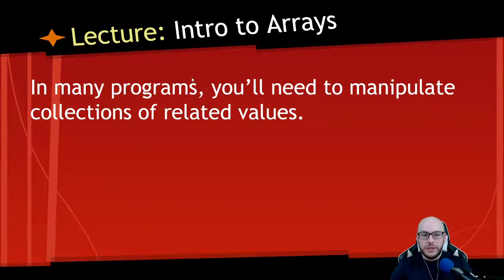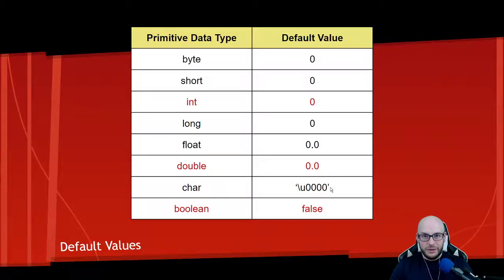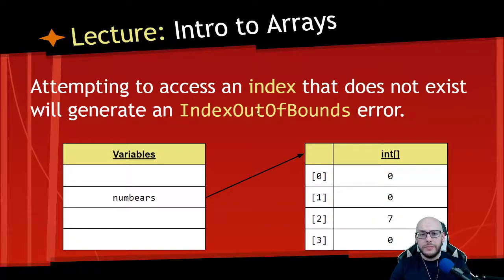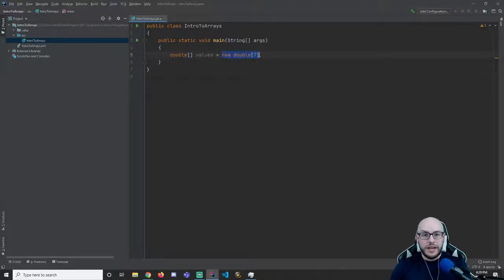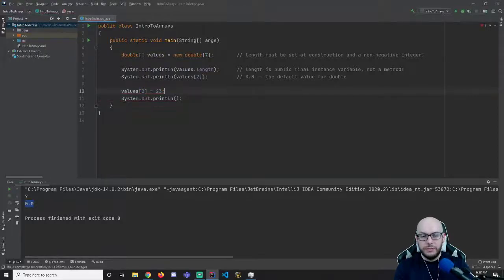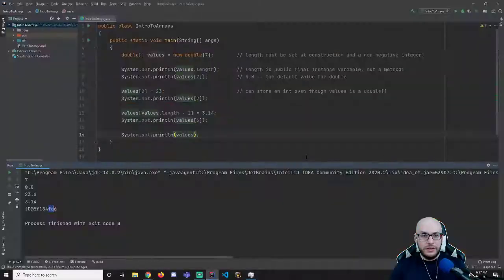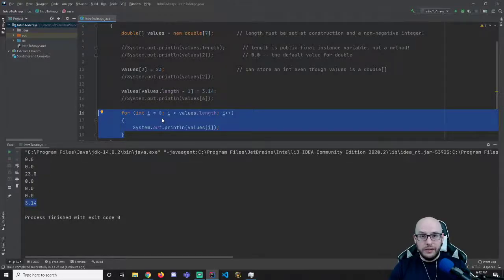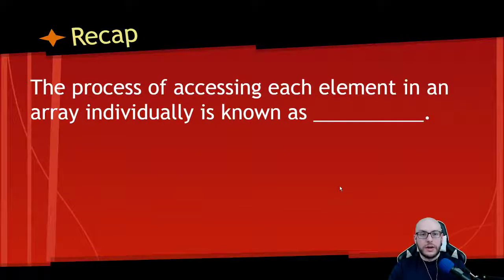[CSP] Arrays (Part 1)